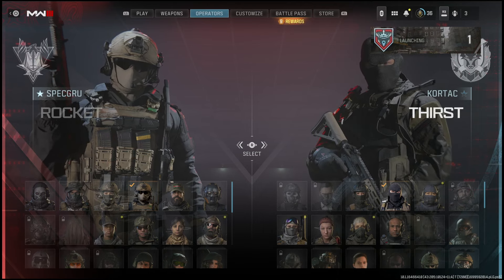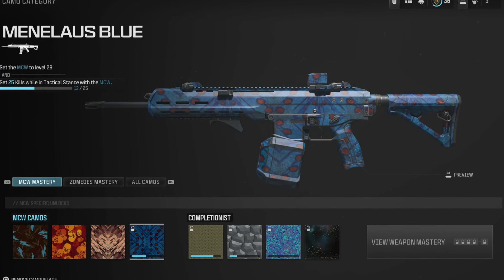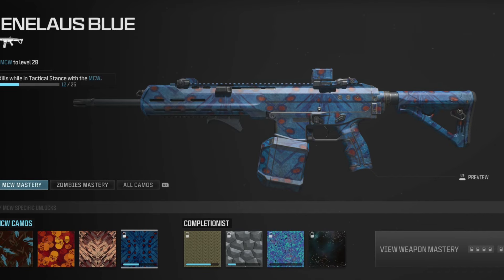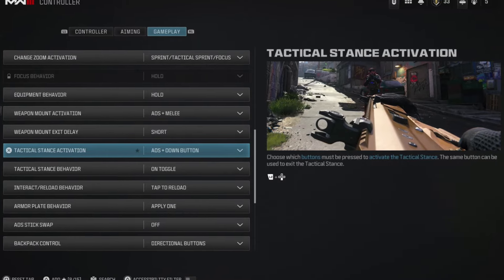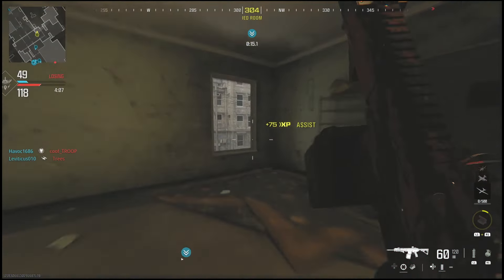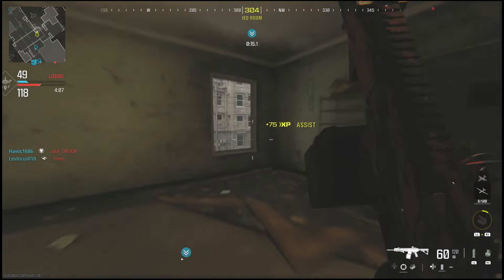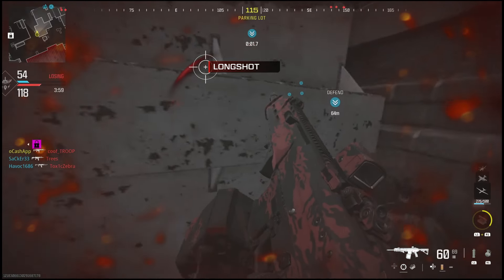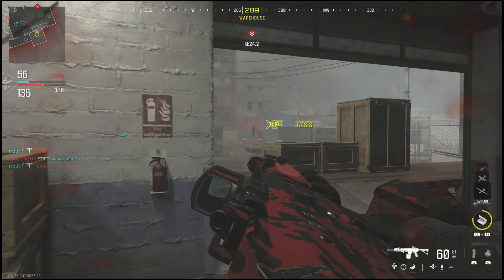How to "get 25 kills while in tactical stance" (Unlock Menelaus blue camo) | Modern warfare 3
how to enter tactical stance to complete the camp challenge to get 25 kills on assault rifles to unlock Menelaus blue